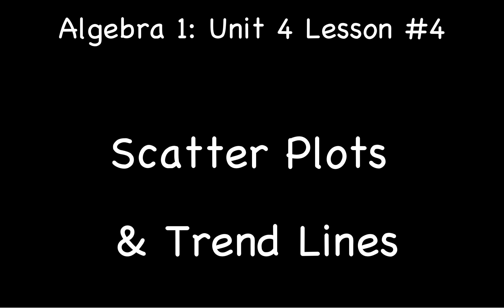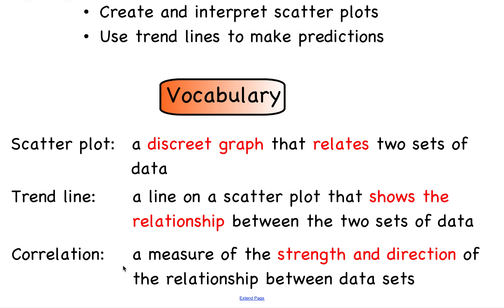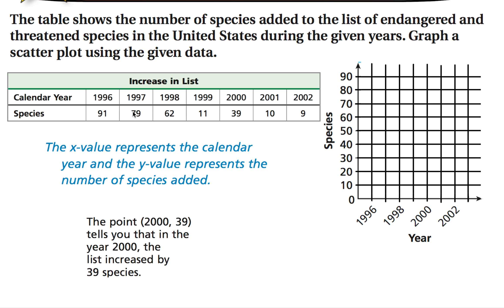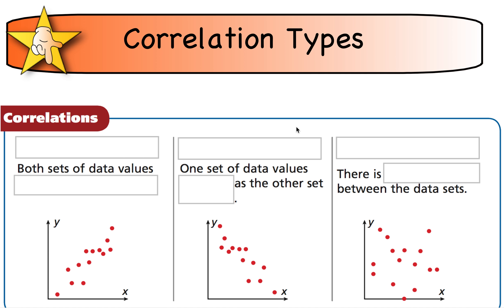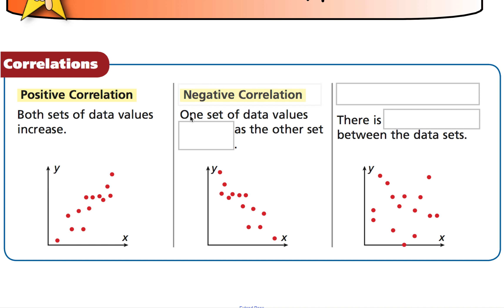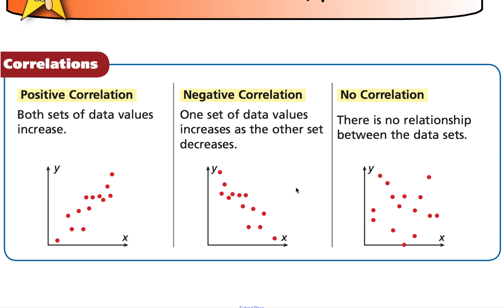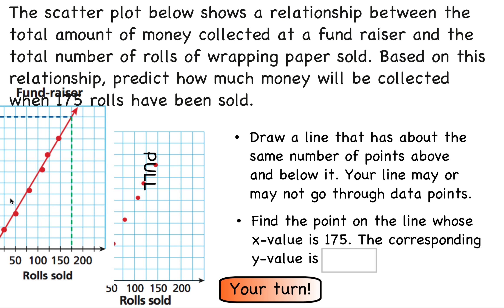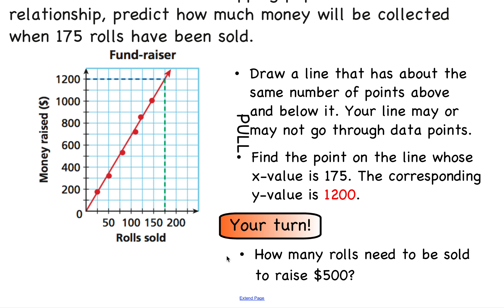Lesson 4-4: Scatter Plots & Trend Lines